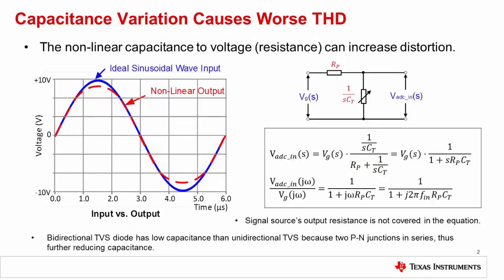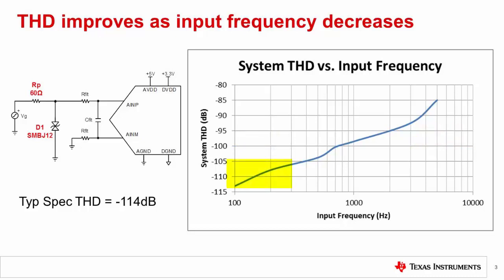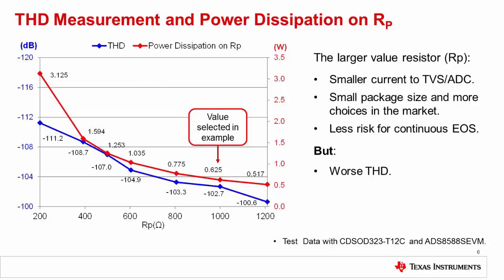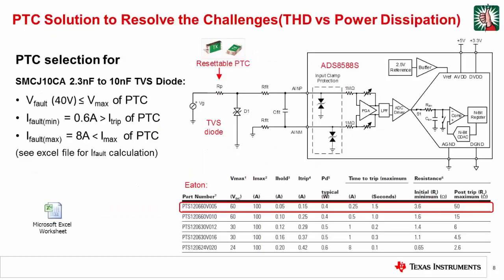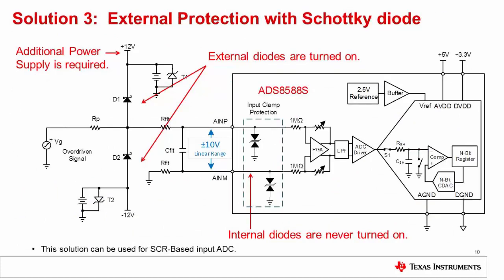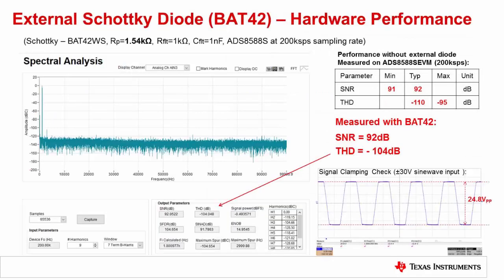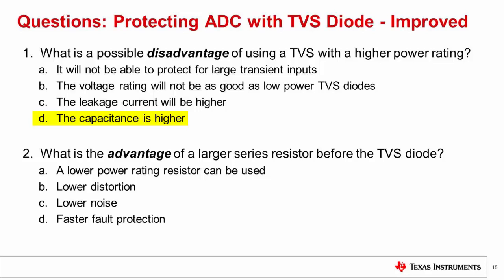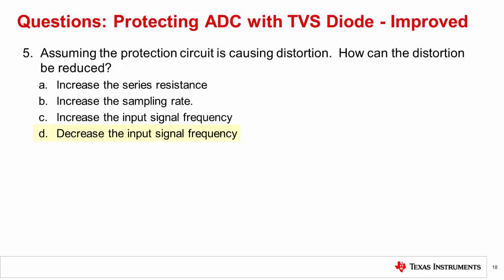Protecting ADC with TVS diode: Improved solution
This presentation shows how a PTC-Fuse can be added to improve the
performance of a TVS diode protection circuit.  The impact that the series
impedance of the PTC-Fuse has on THD is covered.  The benefit of a PTC-Fuse
in PCB area and power dissipation is also covered.